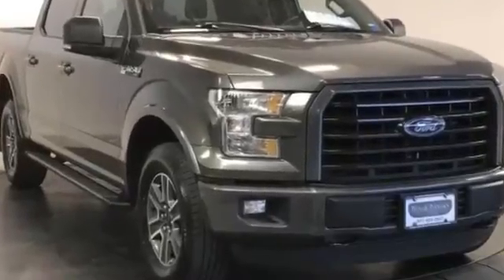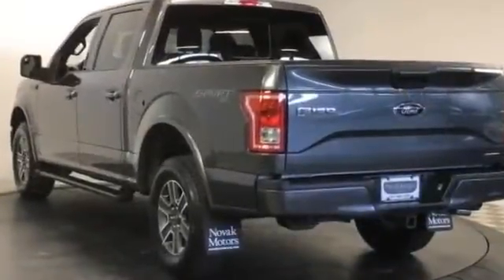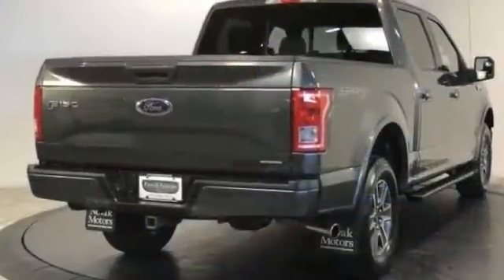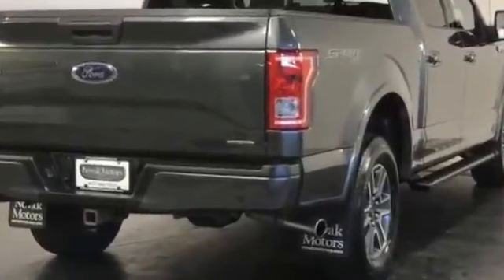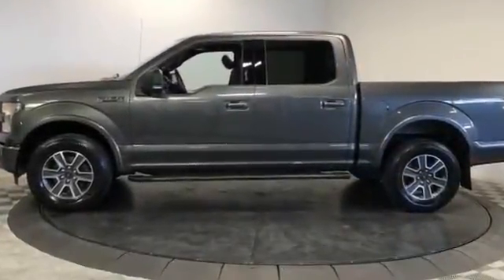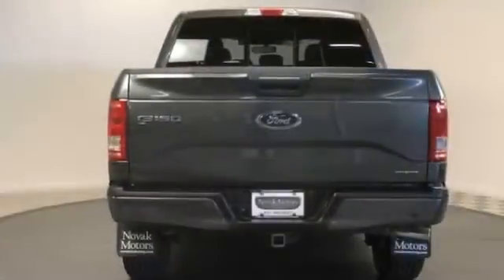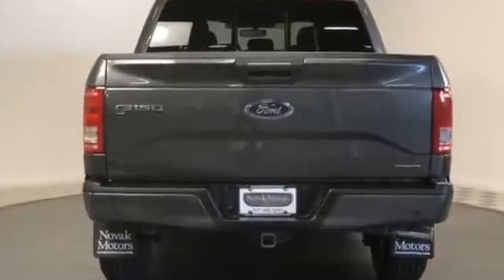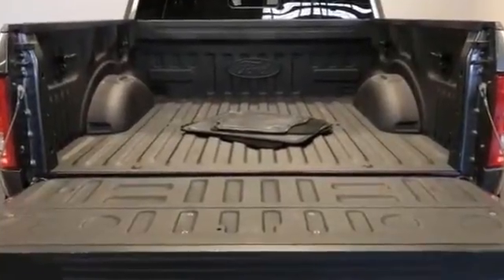Used 2016 Ford F-150 XLT 1FTEW1EFXGFC64194 Farmingdale, Bethpage, Wyandanch, Plainview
2016 Ford F-150 XLT 1FTEW1EFXGFC64194 Video

This 2016 Ford F-150 XLT 1FTEW1EFXGFC64194 is full of phenomenal features such as: